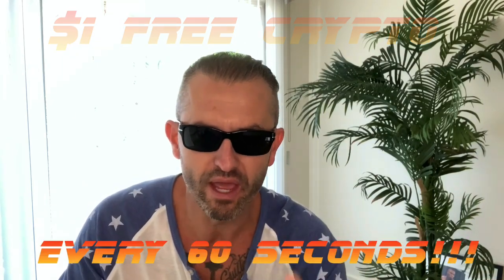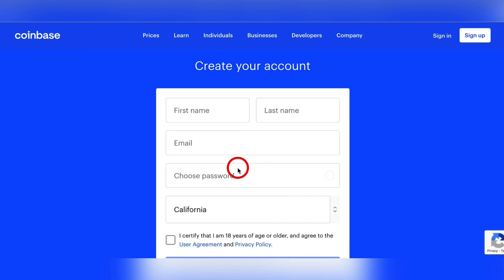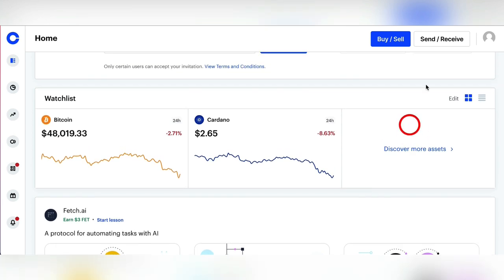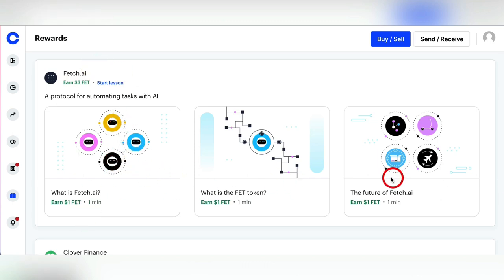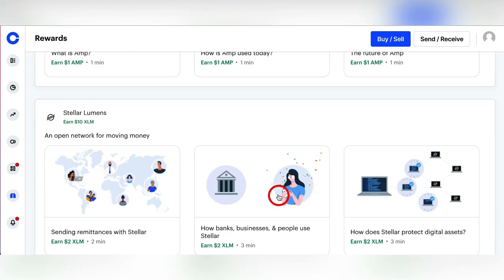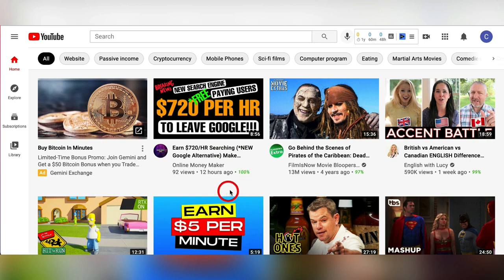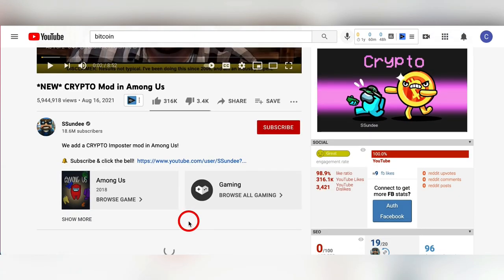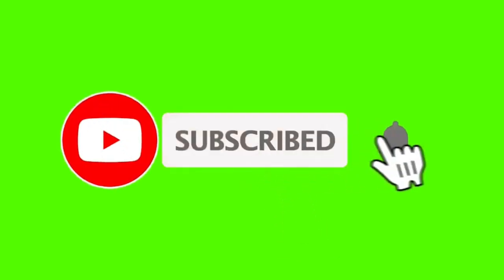Get $100 FREE CRYPTO (Coinbase) Get Altcoins FREE